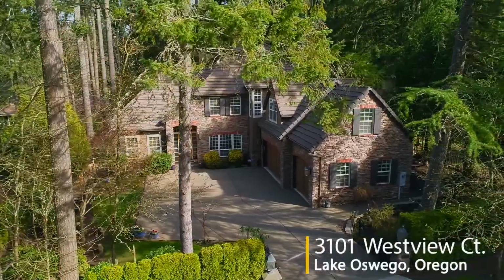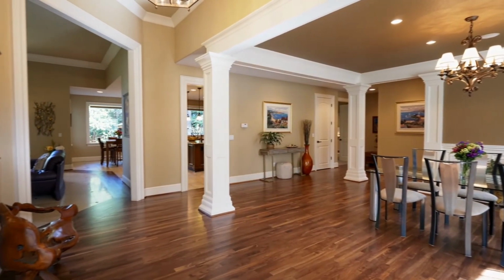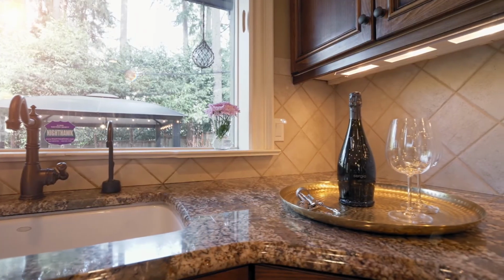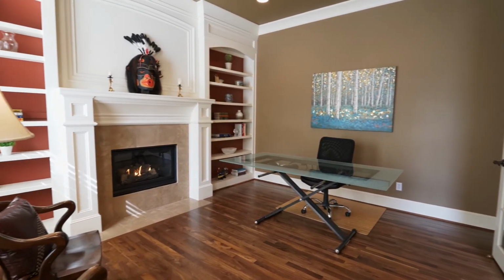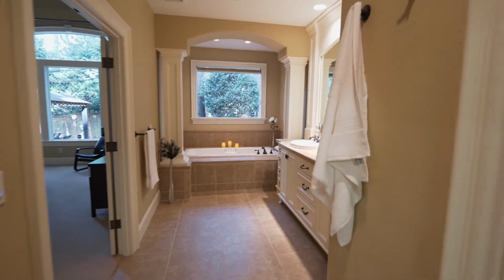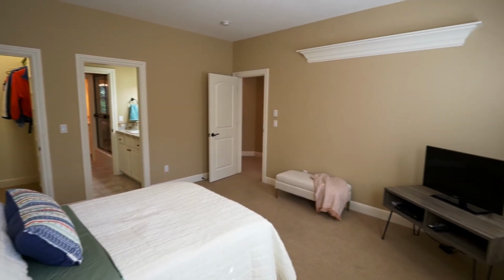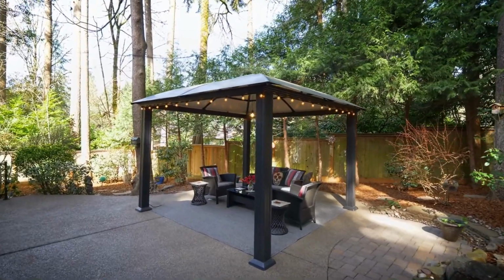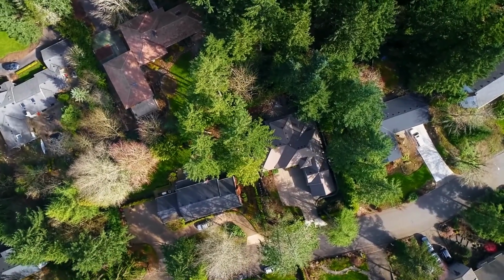French Country Luxury Home in Lake Oswego ~ Video of 3101 Westview Ct.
Exquisite French Country home, custom built by renowned builder Larry Todd, nestled on a private gated .29-acre lot with a parklike setting. Beautiful craftsmanship with gorgeous tile and millwork, Walnut hardwood floors and a great room floor plan with high ceilings and gorgeous built-ins throughout. Gourmet kitchen with slab granite counters, 6-burner gas cooktop, tile backsplash, double convection ovens, built-in refrigerator and butler’s pantry. Spacious living room with a gas fireplace, built-in Walnut cabinets, soaring ceilings and a gorgeous tile floor. Entertain in the exquisite formal dining room accented by decorative pillars and beautiful wainscoting. French doors open up to a charming study/den with a gas fireplace, built-in shelves and beautiful hardwood floors. Escape to the spacious master suite which is on the main level and boasts a Jacuzzi tub, spa, vaulted ceilings and a large walk-in closet with built-ins. A large bonus room with a built-in surround sound system makes the perfect media room. Room for everyone with three additional spacious bedrooms with walk-in closets. Gorgeous backyard with a gazebo, water feature and a greenhouse. Close to schools, shopping and parks.